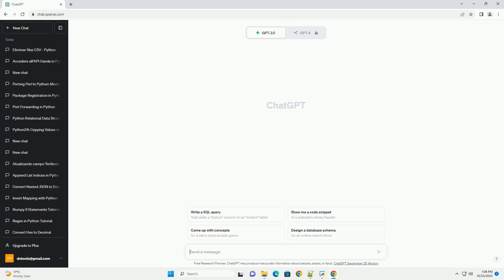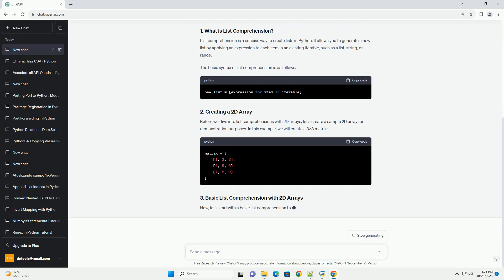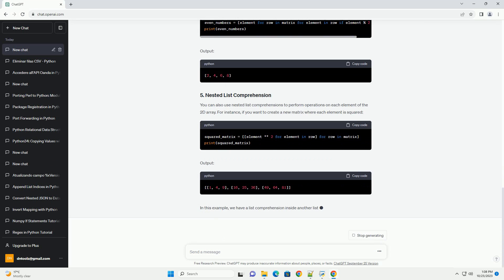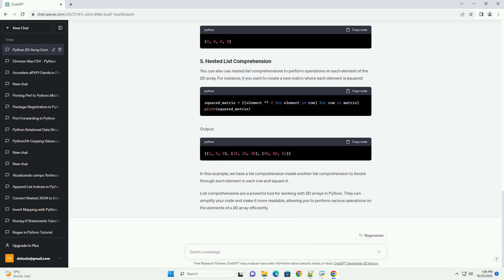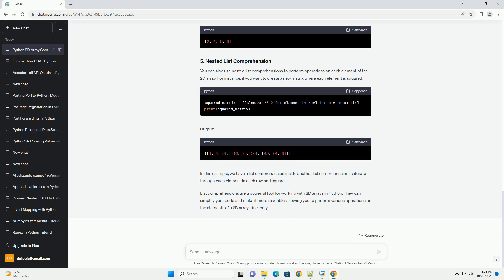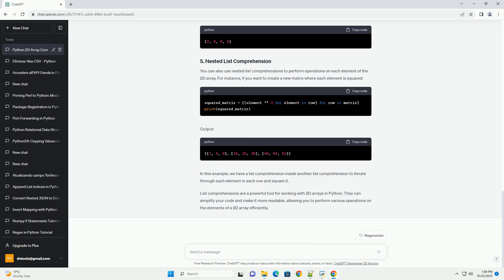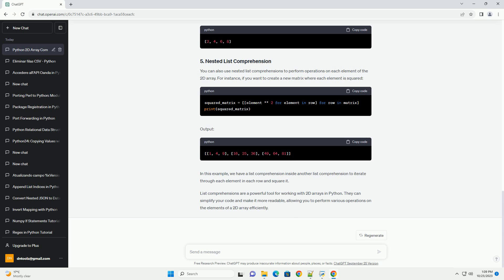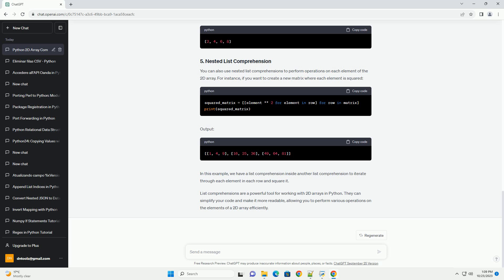Python list comprehension over 2D array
List comprehensions are a powerful and concise way to create lists in Python. They can be especially useful when working with 2D arrays, which are essentially lists of lists. In this tutorial, we will explore how to use list comprehensions to manipulate and transform 2D arrays efficiently.
List comprehension is a concise way to create lists in Python. It allows you to generate a new list by applying an expression to each item in an existing iterable, such as a list, string, or range.
The basic syntax of list comprehension is as follows:
Before we dive into list comprehensions with 2D arrays, let's create a sample 2D array for demonstration purposes. In this example, we will create a 3x3 matrix:
Now, let's start with a basic list comprehension to flatten the 2D array into a 1D list. To achieve this, you can use a nested list comprehension:
In this example, we iterate through each row in the matrix, and for each row, we iterate through each element in the row. The result is a flattened list:
Output:
You can also use conditional statements in list comprehensions to filter elements from a 2D array based on specific conditions. For example, if you want to create a list of even numbers from the matrix, you can do the following:
Output:
You can also use nested list comprehensions to perform operations on each element of the 2D array. For instance, if you want to create a new matrix where each element is squared:
Output:
In this example, we have a list comprehension inside another list comprehension to iterate through each element in each row and square it.
List comprehensions are a powerful tool for working with 2D arrays in Python. They can simplify your code and make it more readable, allowing you to perform various operations on the elements of a 2D array efficiently.
ChatGPT